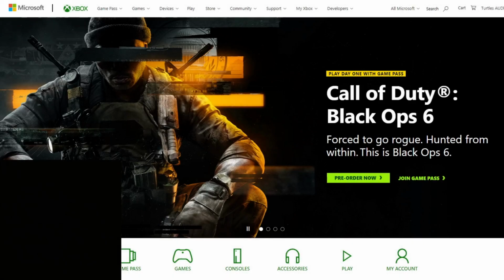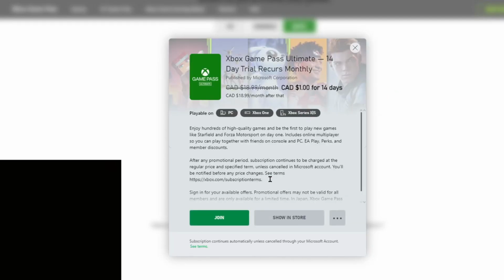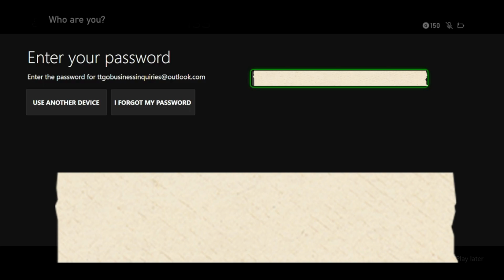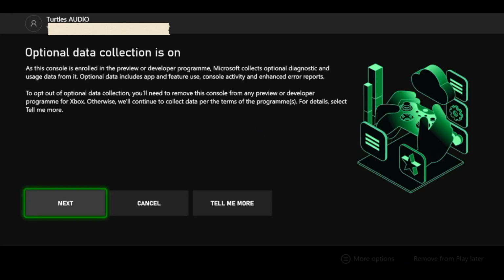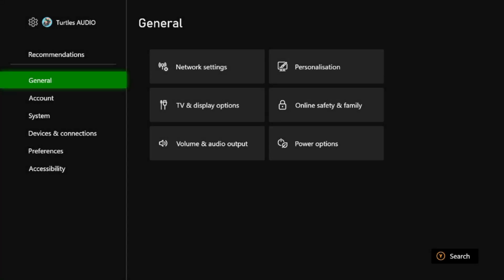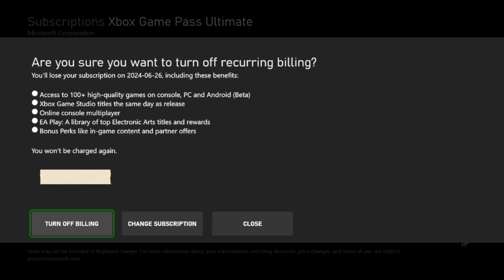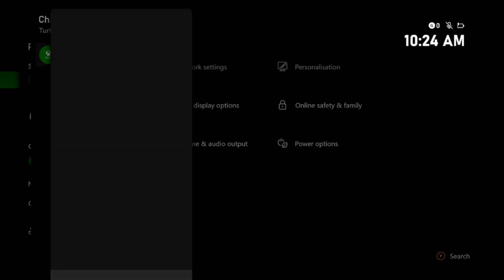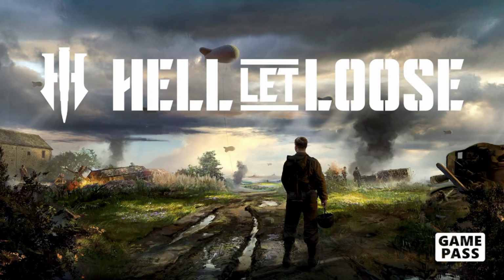How To Get Game Pass For $1 (XBOX, PC, MOBILE & MORE)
Discover how to access Xbox Game Pass for just $1 (plus tax) every 14 days with our exclusive guide. We'll provide a step-by-step walkthrough that could potentially keep your subscription at this low cost indefinitely, even beyond the initial $1 offer.

Learn the tips and tricks that may allow you to continue this unbelievable deal until Microsoft catches wind of it!